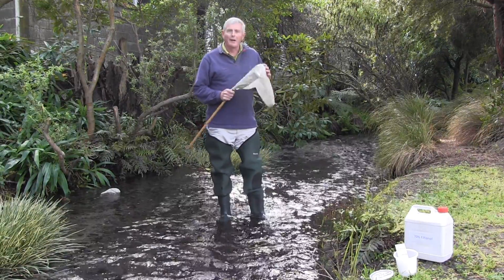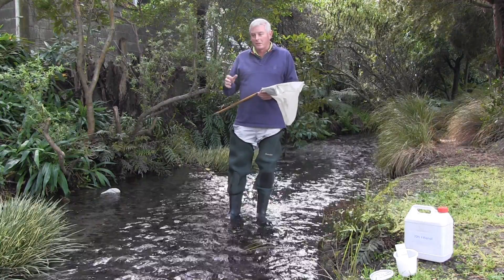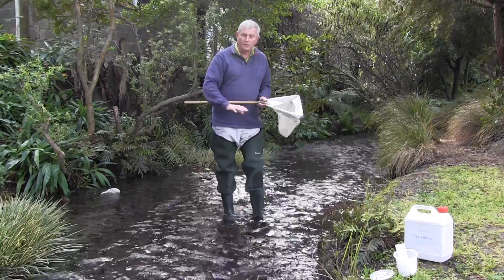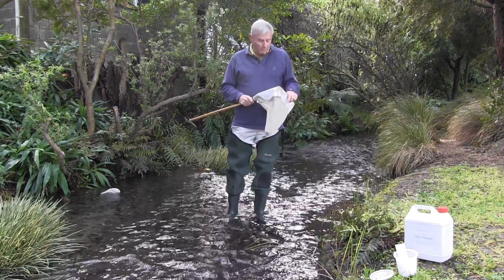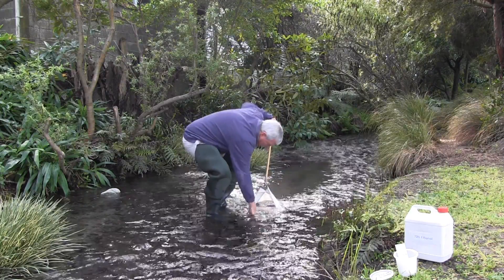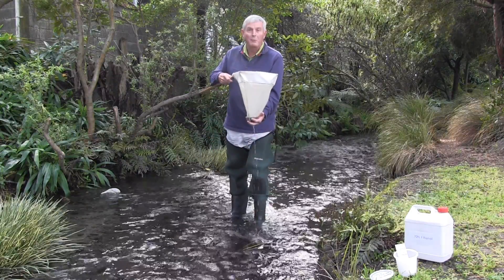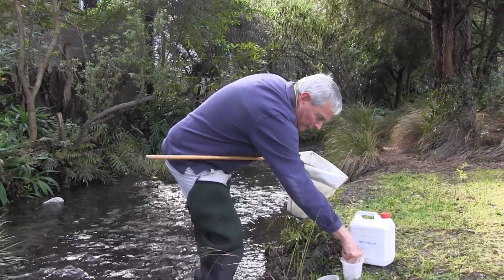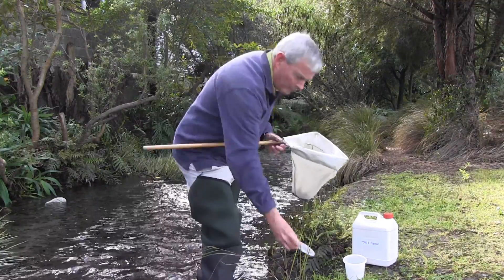How to sample stream invertebrates with a kicknet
Professor Jon Harding shows you how to collect samples of stream insects (benthic invertebrates) with a kicknet.